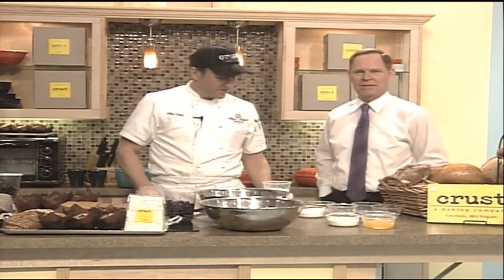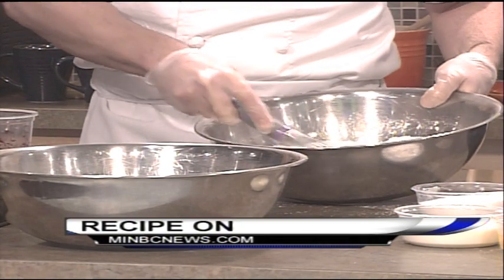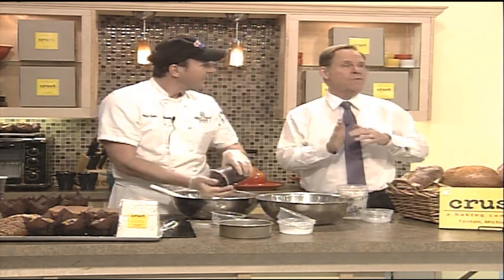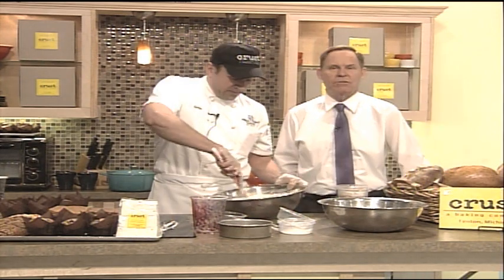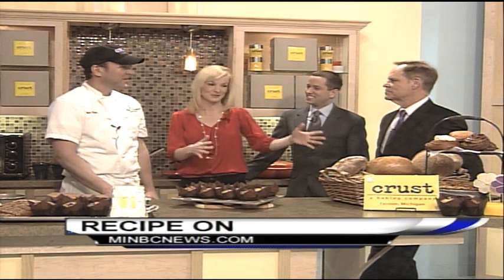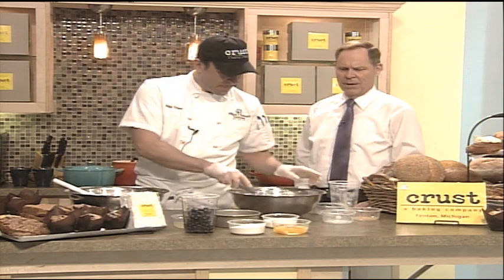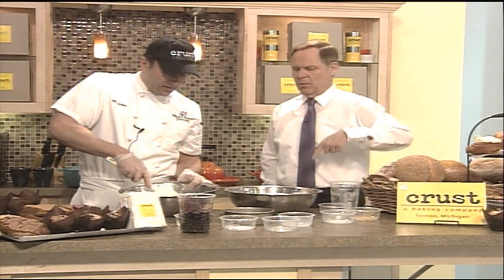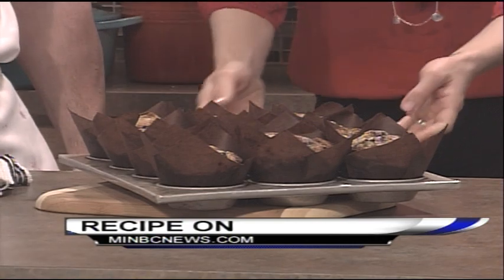Recipe: Blueberry Muffins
Mike Green from Crust in Fenton gives out his recipe for blueberry muffins - and they are fantastic.

3 cups all-purpose flour
2 teaspoons baking powder
1/2 teaspoon salt
1 teaspoon ground cinnamon
1 cup sugar
8 tablespoons (1 stick) unsalted butter, melted
3 large eggs
3/4 cup milk
2 1/2 cups fresh or frozen blueberries, or your fruit of choice

Directions
Preheat oven to 375 degrees F.  Line 12 muffin cups with paper liners and spray the top part of the pan lightly.
Sift flour, baking powder, salt and cinnamon in bowl.
Whisk the butter, sugar, eggs, lemon juice and milk together.
Place 1 cup of the blueberries into a food processor and pulse until coarsely chopped.
Add chopped blueberries to the egg mixture.
Add the egg mixture into the flour mixture and stir until moist.  Do not over-mix.
Fold in the remaining blueberries
Scoop the batter with an ice-cream scoop into prepared muffin pan.  Batter should come to the top of the liner or pan. Garnish with decorative sugar crystals or granulated sugar before baking.
Bake 25 to 30 minutes, until lightly golden brown and a toothpick inserted in the center of the muffin comes out clean.
Remove from oven and cool for 5 minutes.  Then remove from pan and ENJOY!

Variations
Caramel Apple Muffin Replace the blueberries with peeled chopped apples coated in cinnamon and sugar.  Garnish tops of muffins with melted caramel after baking instead of using the decorative sugar garnish.

Strawberry Rhubarb Muffin Replace the blueberries with chopped rhubarb and strawberries coated in cinnamon and sugar.